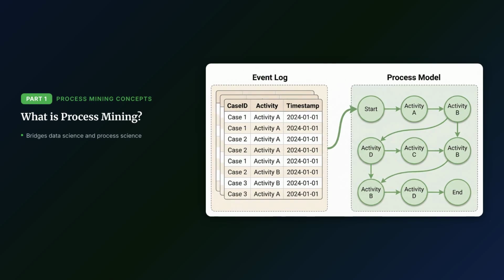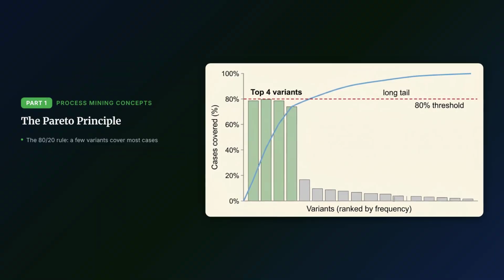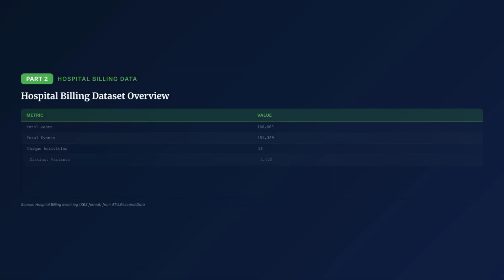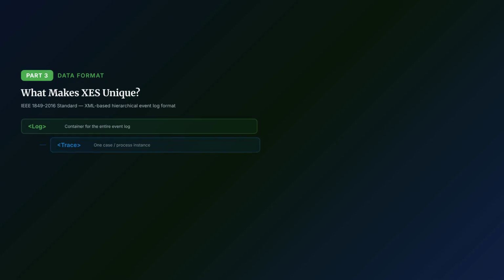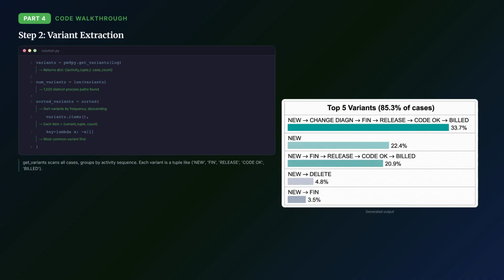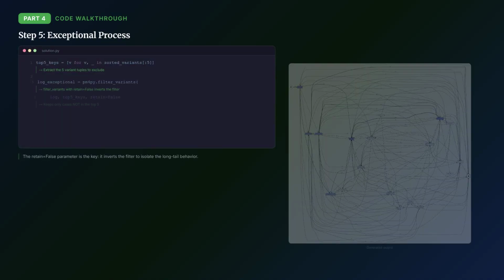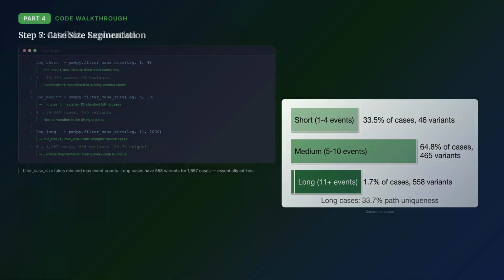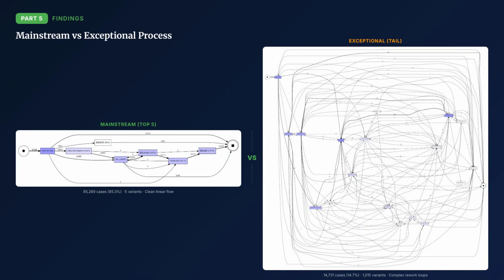process variant analysis using PM4py